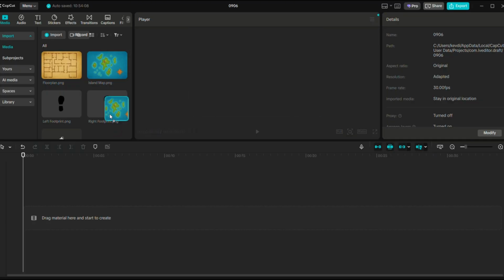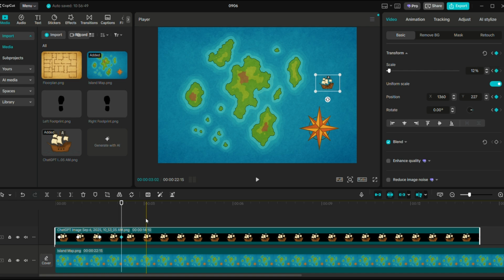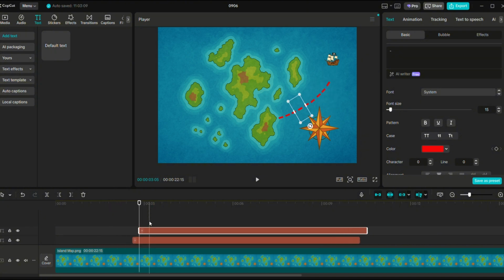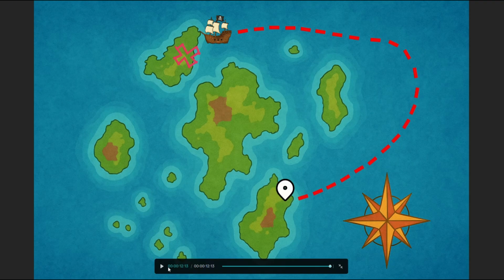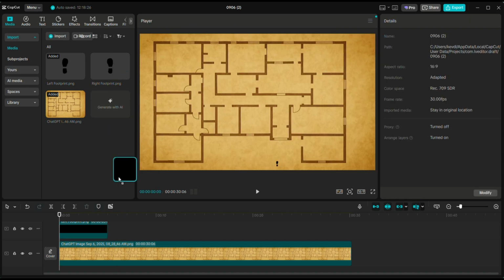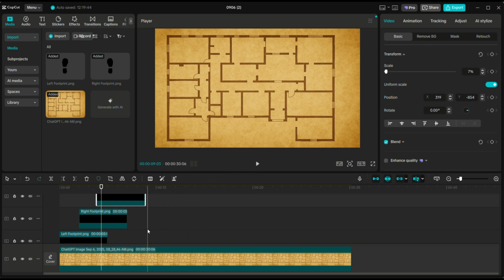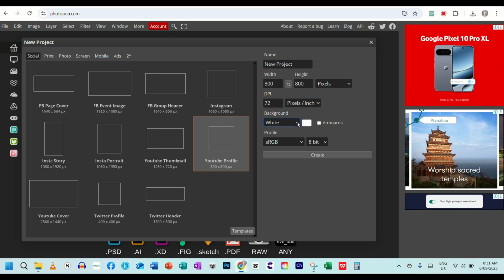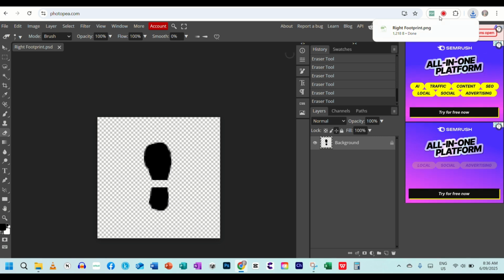CapCut Map Animations Anyone Can Do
Bring your projects to life with animated maps in CapCut! 🌍✨ In this tutorial, I’ll show you step-by-step how to:

Create simple animated routes with dotted lines.

Add footprints just like the Marauder’s Map in Harry Potter.

Use free assets and basic effects to make your maps look cinematic and professional. Even create your own assets.

Whether you’re making an adventure vlog, a treasure map animation, or just want to add some creative flair to your videos, this beginner-friendly guide will get you started in minutes.